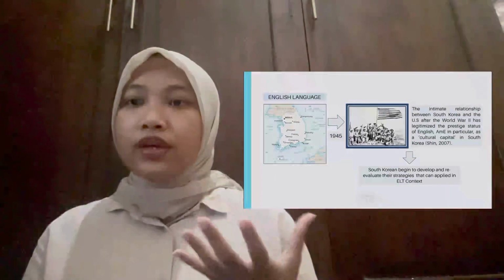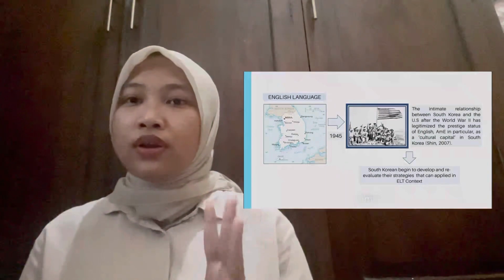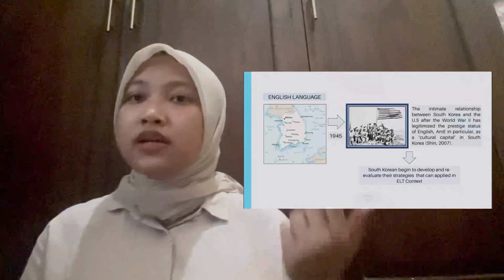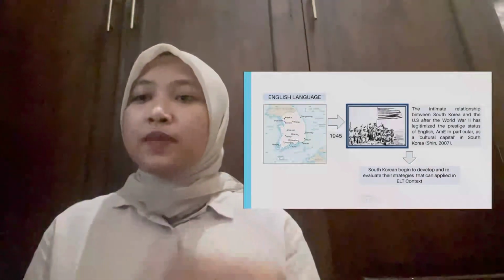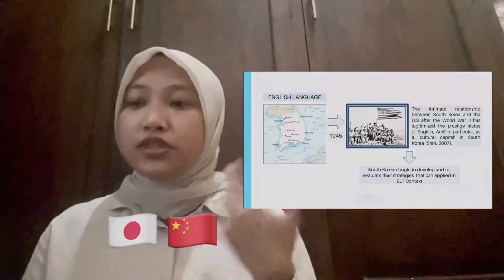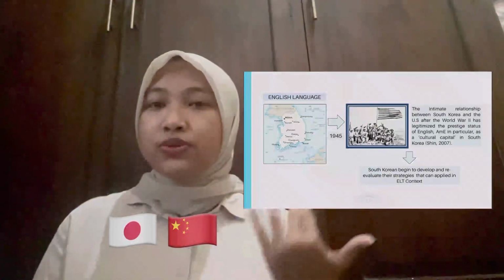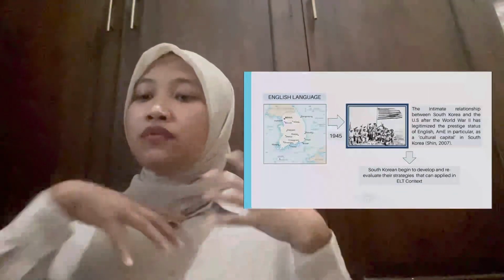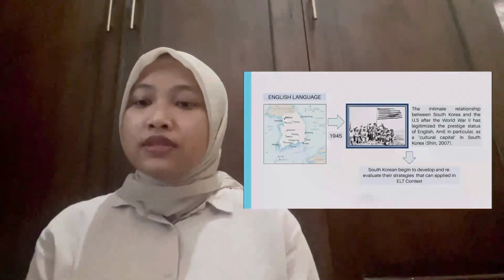ENGLISH AS INTERNATIONAL LANGUAGE REVISITED: IMPLICATIONS ON SOUTH KOREAN CONTEXT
Hi, my name is Safira from ClassF